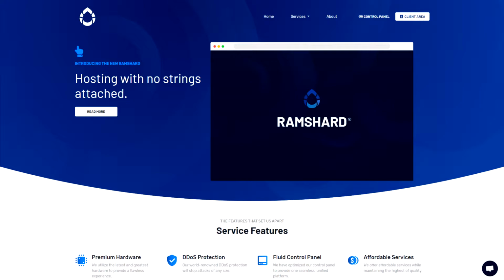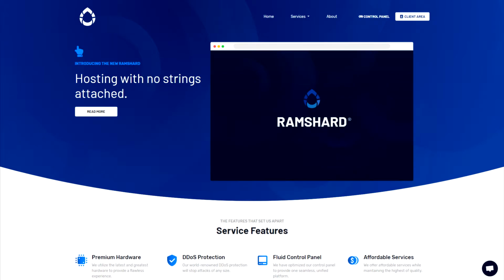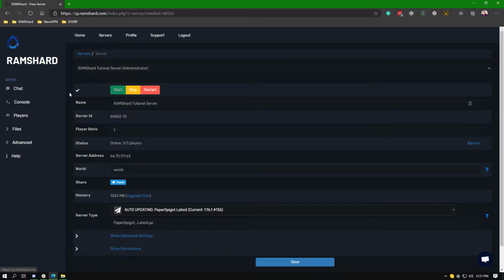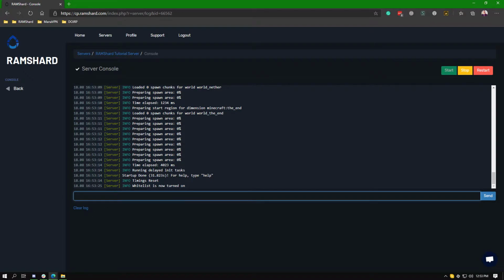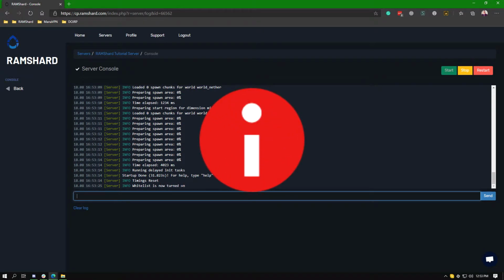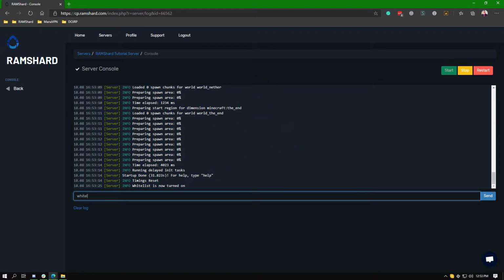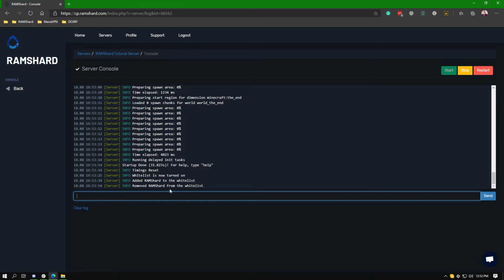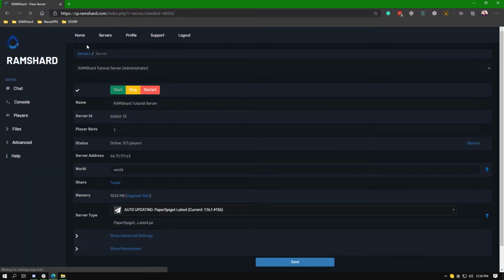How To Use The Whitelist Feature On Your Minecraft Server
In this tutorial, Kevin will be showing you how to use the whitelist feature on your Java Edition and Bedrock Edition server.